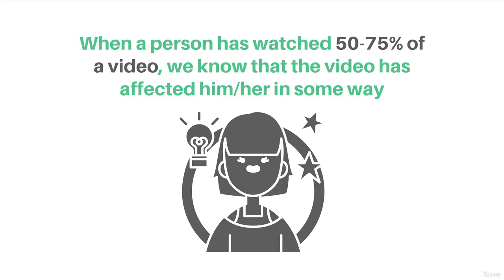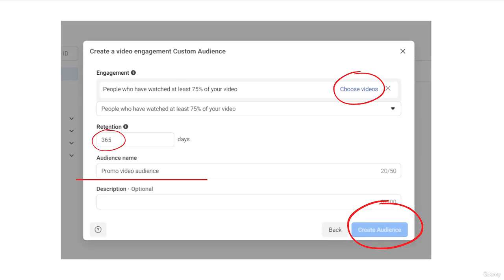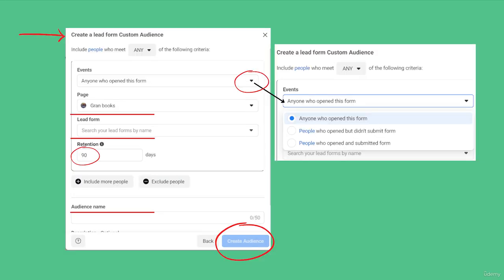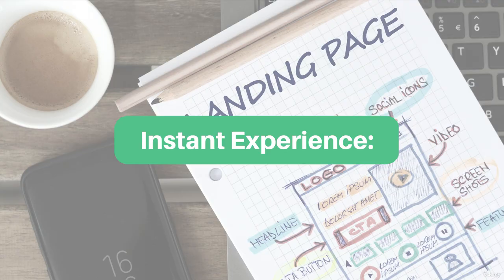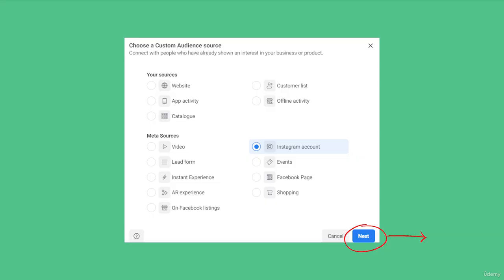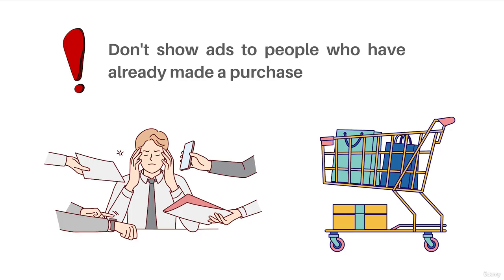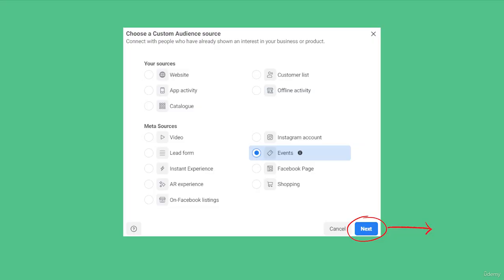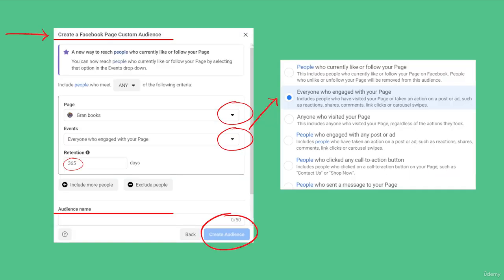28 An Audience from Facebook and Instagram